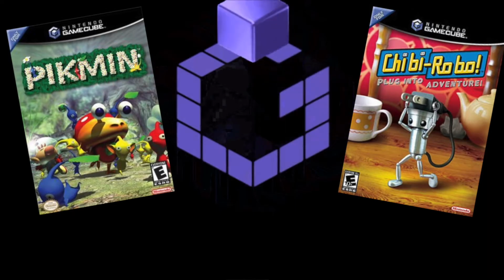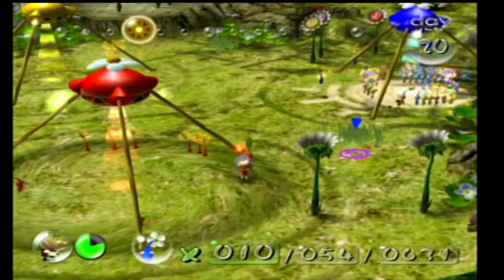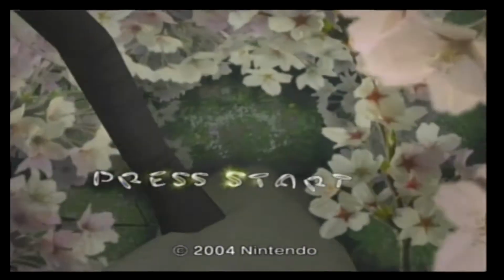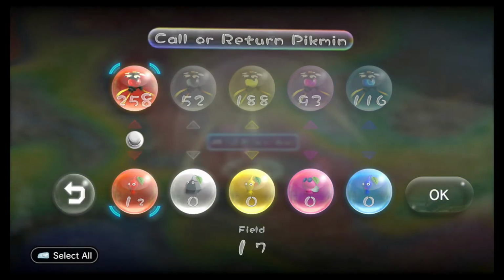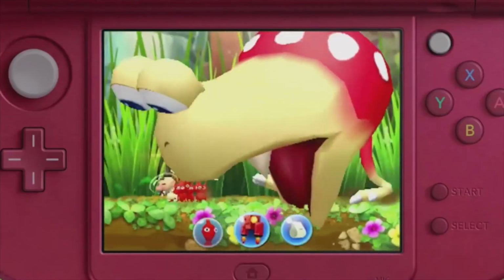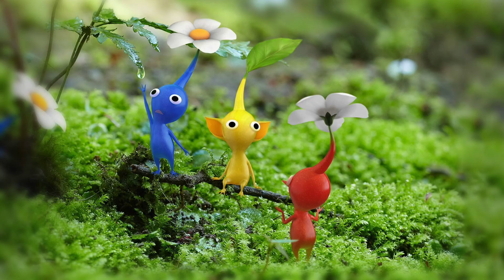Hey! Pikmin R&R #1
Tommie explains his thought process of why he thinks Hey! Pikmin will crash and burn like another recent nintendo side scroller.